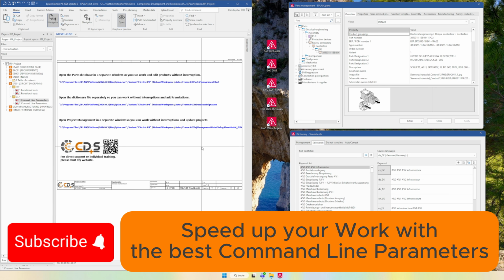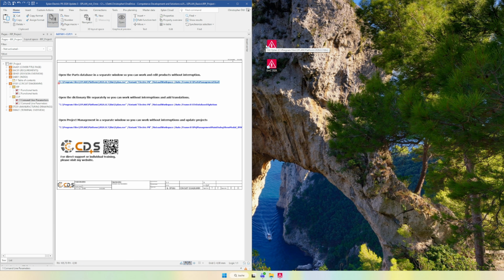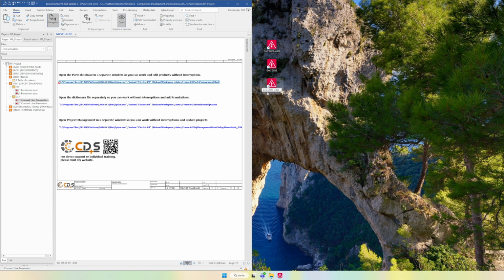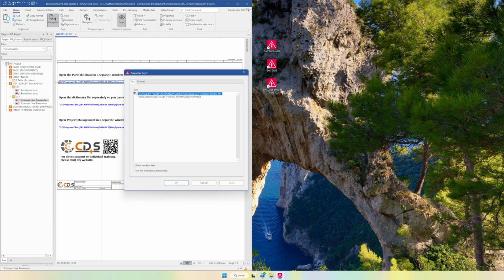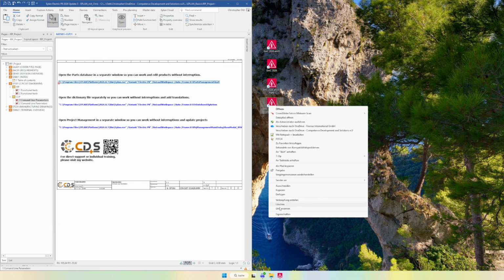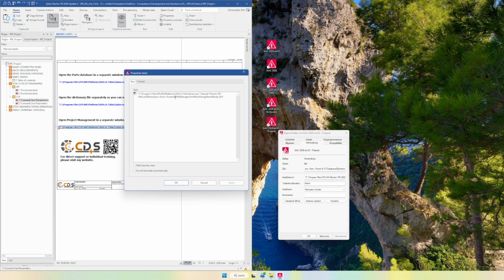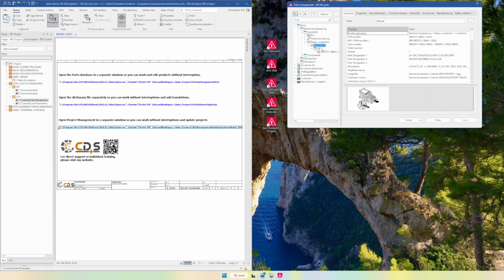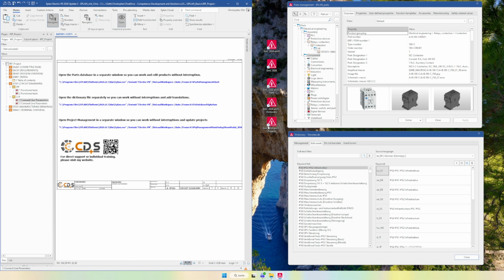Stop Blocking EPLAN! Use These Command Line Parameters | No More Waiting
Tired of EPLAN blocking your entire workspace just because you opened the Parts Manager or Dictionary? In this tutorial, I show you a simple command line trick that changes how you work with EPLAN forever.

Every EPLAN user knows the frustration: you need to quickly add an article or check a translation, but opening the Parts Manager, Dictionary, or Project Management locks your main EPLAN window. You're stuck waiting, clicking through menus, and losing valuable time.
In this video, I walk you through how to modify the EPLAN start executable command line parameters so that Parts Management, the Dictionary, and Project Management each open in their own separate window — completely independent from your main EPLAN session.
This means you can edit articles while still working on your schematic. You can add translations without interrupting your workflow. And you can update all your projects to the latest version in the background while you keep designing.
I show you exactly which parameters to use, how to set them up, and how to integrate them into your daily workflow. No plugins, no scripts, no workarounds — just built-in EPLAN functionality that most users don't know about.

Targetline for Parts-Management:
"C:\Program Files\EPLAN\Platform\2026.0.3\Bin\Eplan.exe" /Variant:"Electric P8" /NoLoadWorkspace /Auto /Frame:0 XPartsManagementStart

Targetline for Dictionary
"C:\Program Files\EPLAN\Platform\2026.0.3\Bin\Eplan.exe" /Variant:"Electric P8" /NoLoadWorkspace /Auto /Frame:0 XTrDatabaseDlgAction

Targetline for Project-Management
"C:\Program Files\EPLAN\Platform\2026.0.3\Bin\Eplan.exe" /Variant:"Electric P8" /NoLoadWorkspace /Auto /Frame:0 XPrjManagementMainDialogShowModal_BSV

My tools for efficient engineering and video production:

3D SpaceMouse
Wireless keyboard
Vertical mouse

If you need support bringing new EPLAN ideas to life, or if you're interested in personal training tailored to your needs, take a look at my website.
With my company Competence Development and Solutions, I help you implement your ideas and reach your goals efficiently.

Chapters:

00:00 Start
00:31 Command Line Parameter for the Parts-Management
01:59 Command Line Parameter for the Dictionary
02:22 Command Line Parameter for the Project-Management
02:45 Important Information